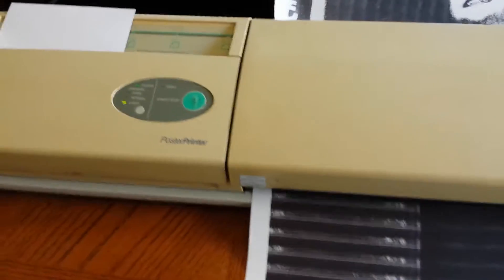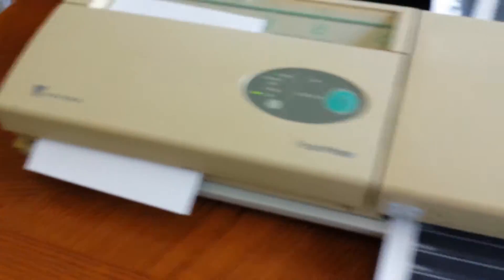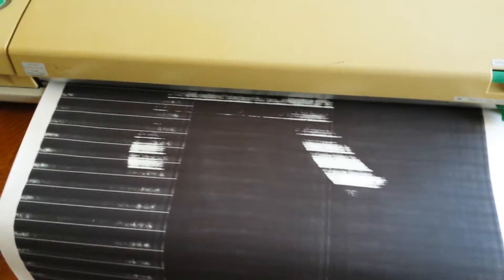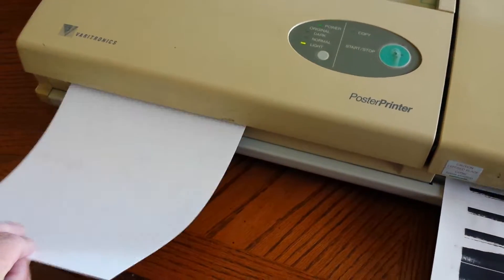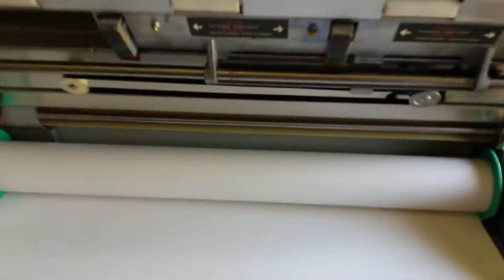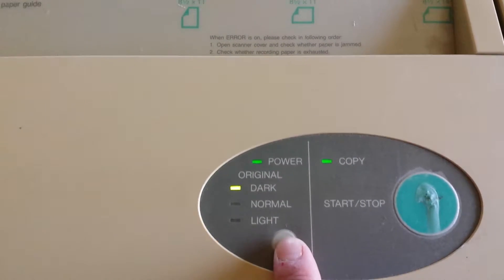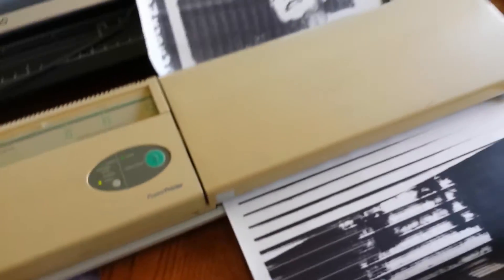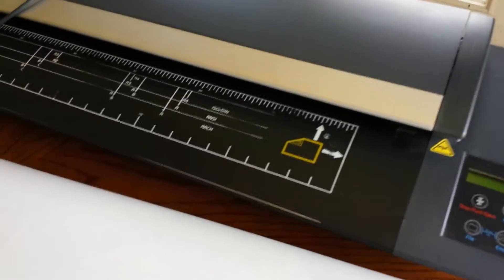Poster Printer Demo, Colortrac SmartLf,4080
Varitronics, posterprinter, Colortrac, SmartLf, 4080, demo, review, buy, for sale